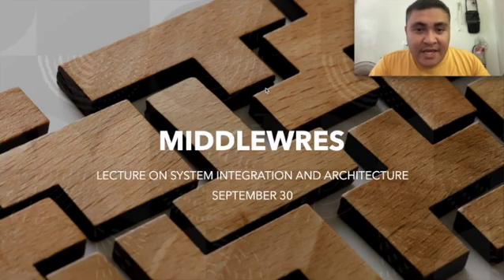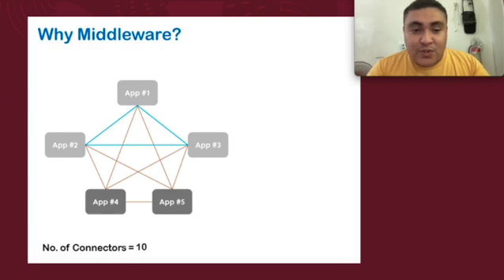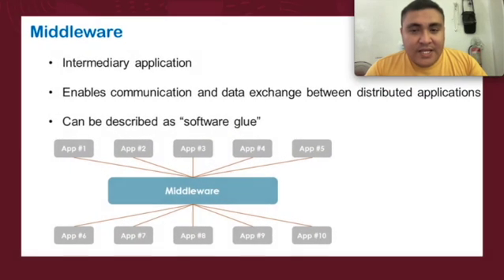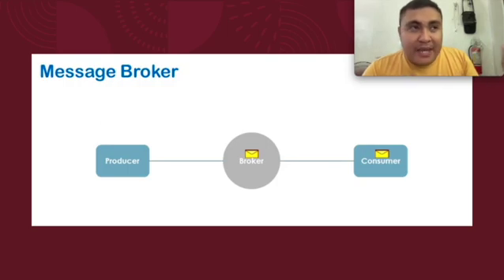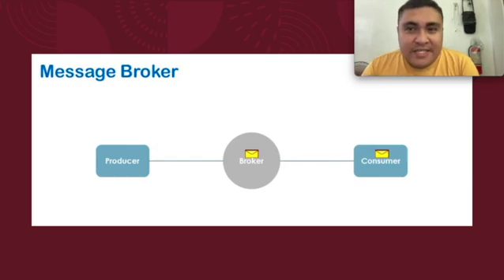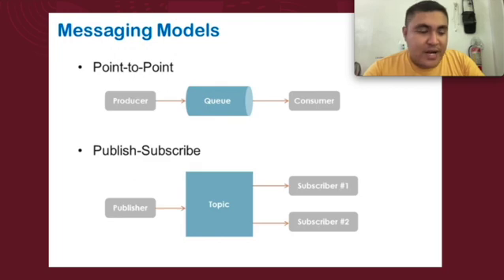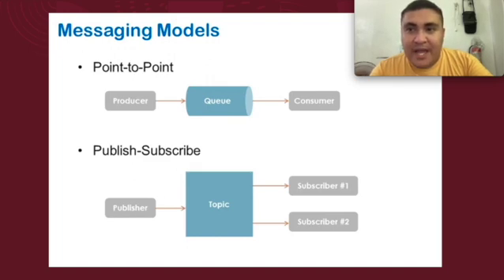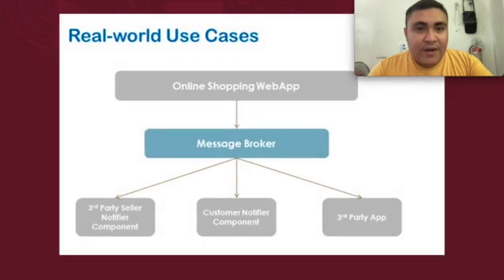Lecture on Middleware (Systems Integration and Architecture)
This is the recorded video lecture on Middleware for Systems Integration and Architecture. The materials used are from Habitual Learning.